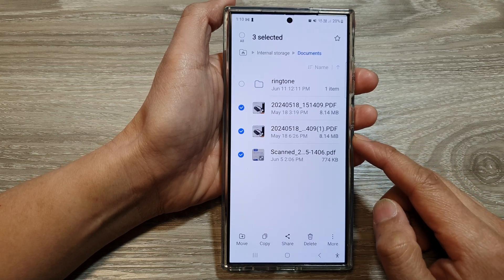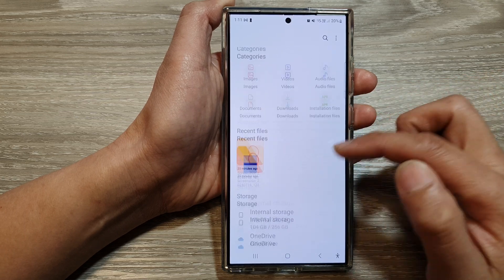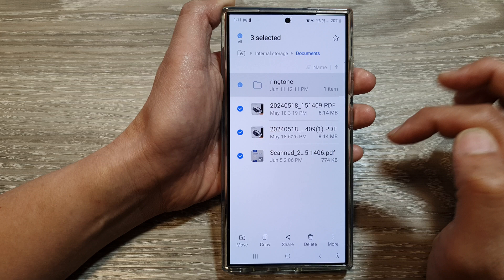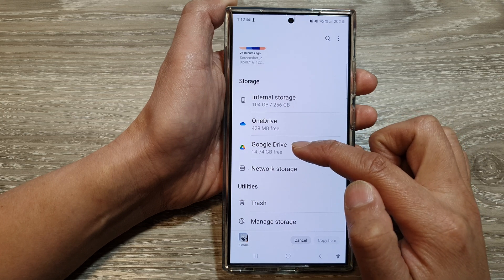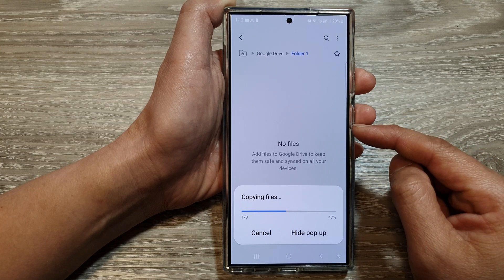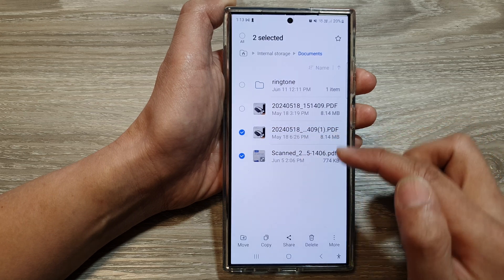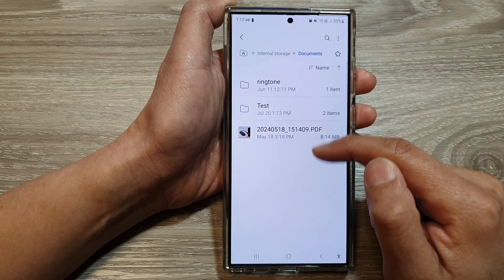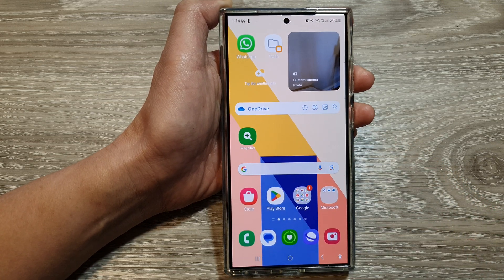🗂️ Galaxy S24/S24+/Ultra: How to Copy/Move Files to Another Folder In My Files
In this video, I will show you how to Copy or Move Files to another Folder in My Files on the Galaxy S24/S24+/S24 Ultra. I'll show you how to quickly and easily copy or move files between folders in your phone's storage. We'll cover everything from selecting multiple files at once to creating new folders and even moving files to your SD card (if you have one).